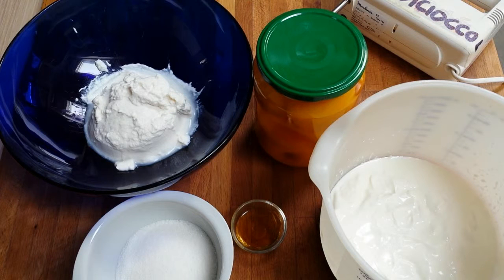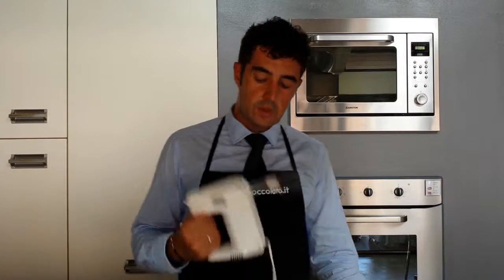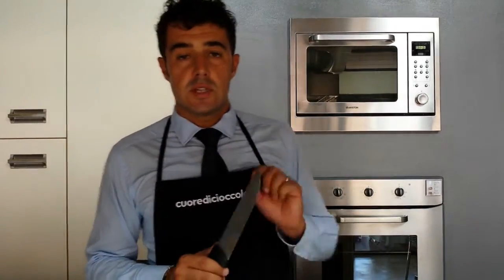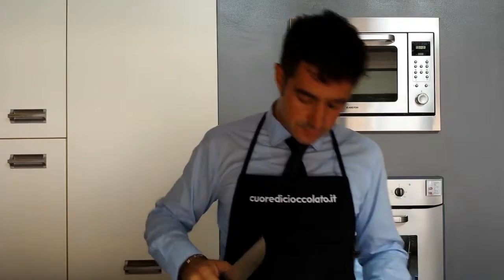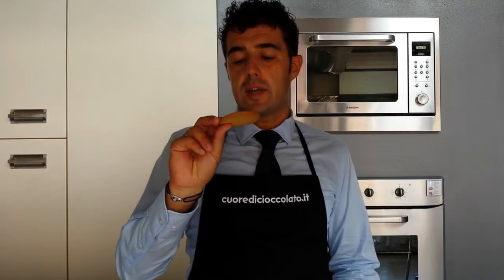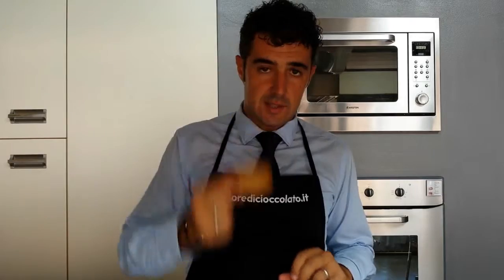Ricotta mousse with peaches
Today we see how to make the cups with ricotta mousse and peaches ; they are very quick to make and perfect for summer, both for those who eat them and for those who prepare them.
For those who eat them are very fresh and tasty , like an ice cream .
For those who prepare them are very easy to make and you don't need anything that produces heat , like oven or flame .
Try them and let me know . Bye Bye!